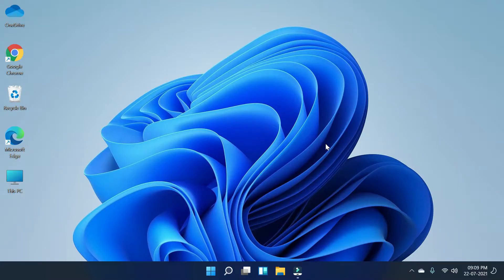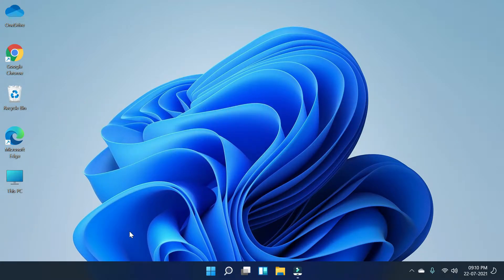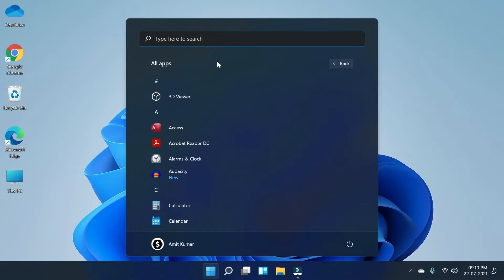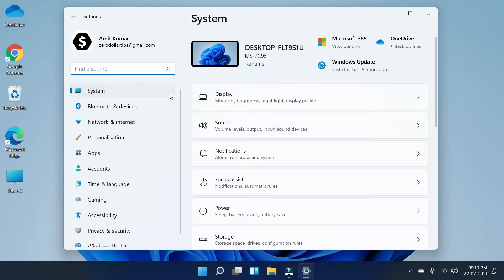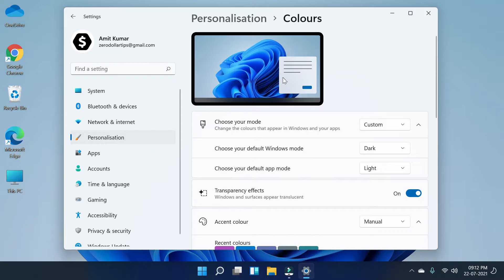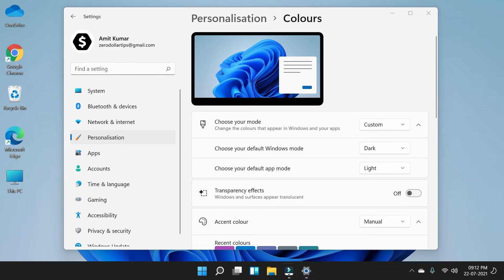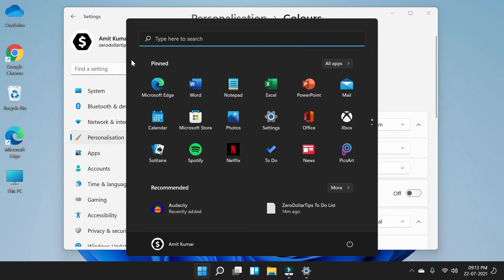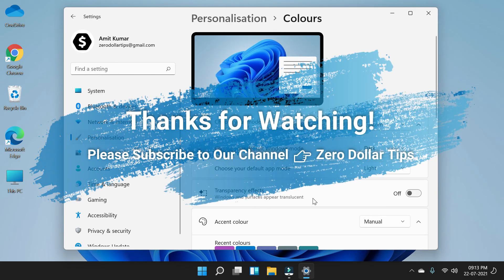How to Turn Off Transparency Effects in Windows 11 | Disable Taskbar Transparency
Do you want to disable Windows 11 taskbar transparency? Learn how to turn off transparency effects in Windows 11 PC